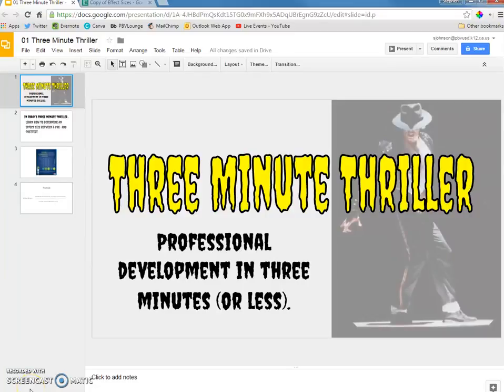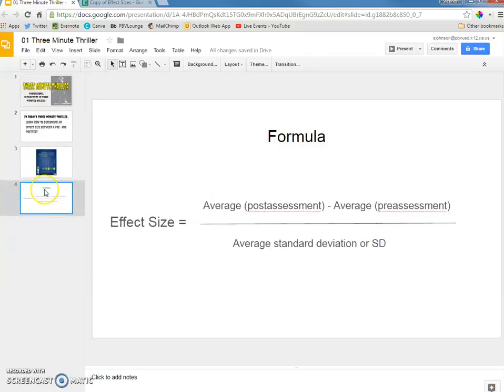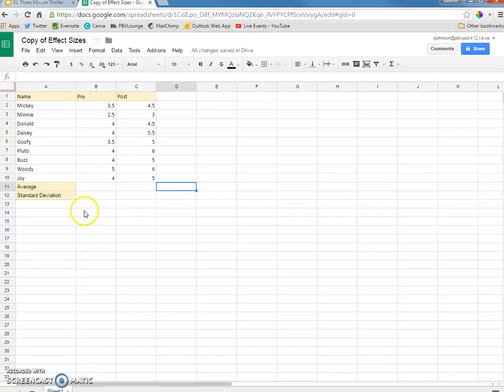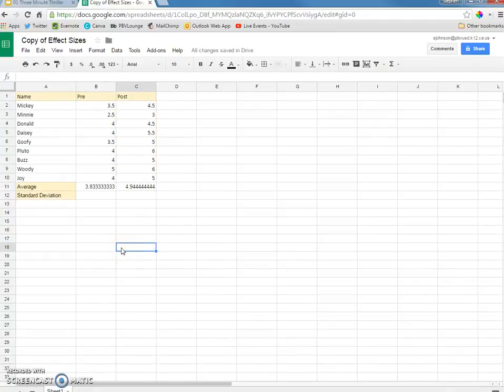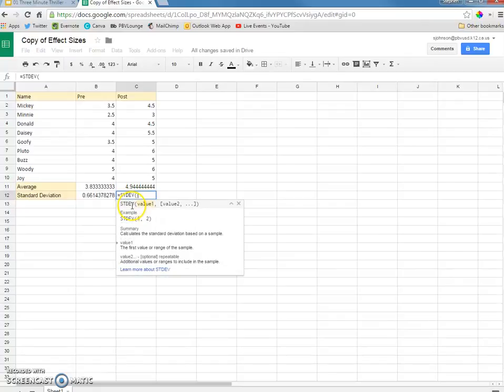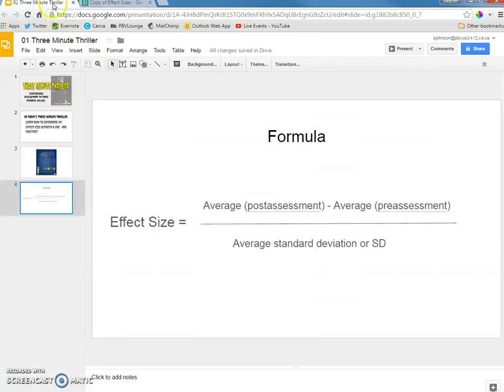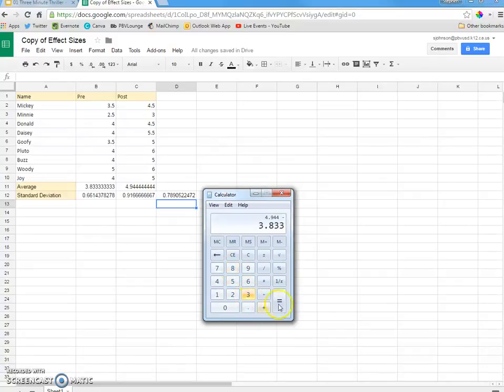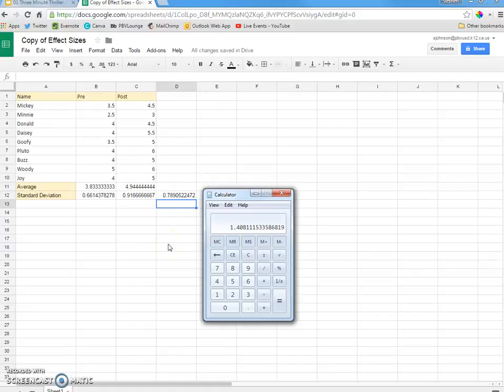Calculating Effect Sizes--from the book VISIBLE LEARNING FOR LITERACY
In this Three Minute Thriller, we discuss how teachers can use a spreadsheet to calculate effect sizes for their classes and individual students to determine the impact their instruction and intervention have had. All of this information was taken from pages 137-141 in the book VISIBLE LEARNING FOR LITERACY by Douglas Fisher, Nancy Frey, and John Hattie.

Three Minute Thrillers are professional development in three minutes... or less!